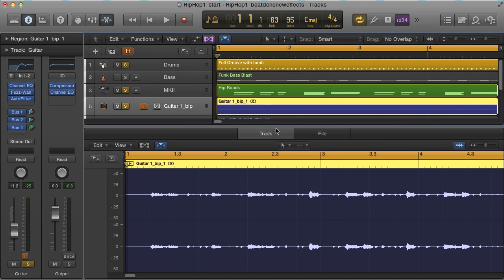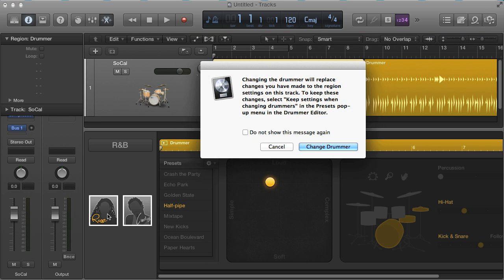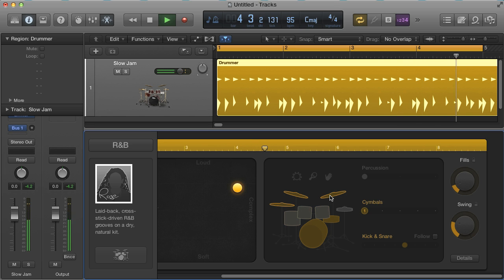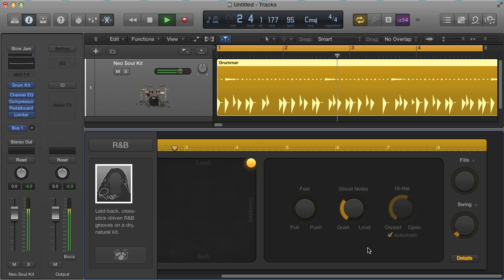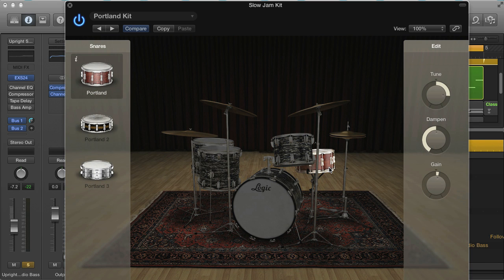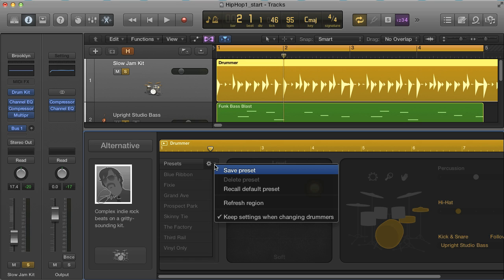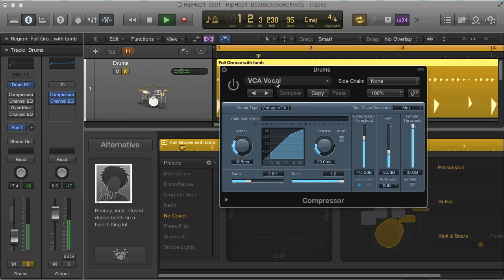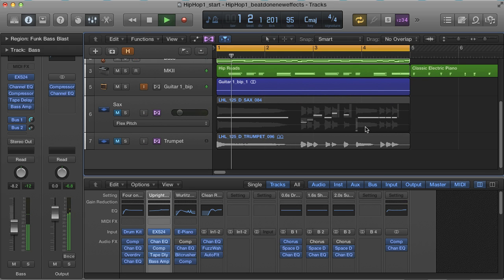Logic Pro X New Features - Drummer and Drum Kit Designer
This is the first of several bonus tutorials, made to support our core Logic Courses (currently made with version 9)

The lesson covers the new Drummer/Drum Kit Designer beat creation facility, showing all of the main features and how you can customise your own breaks.